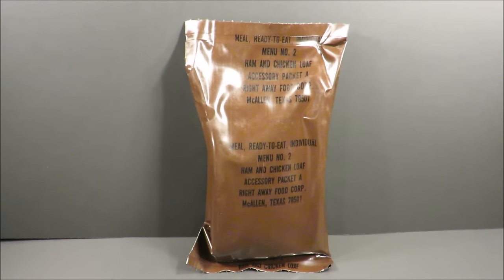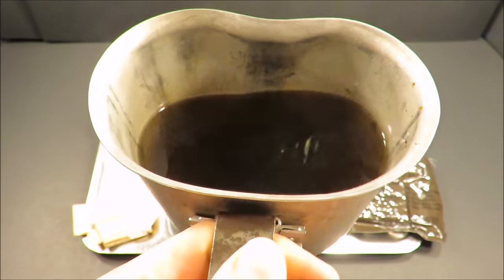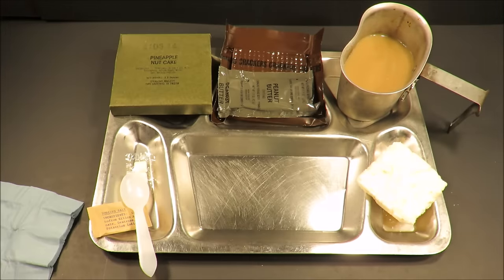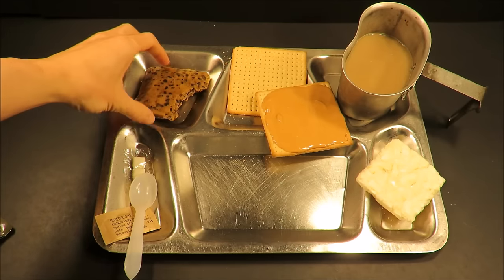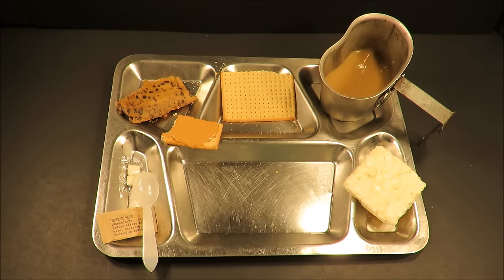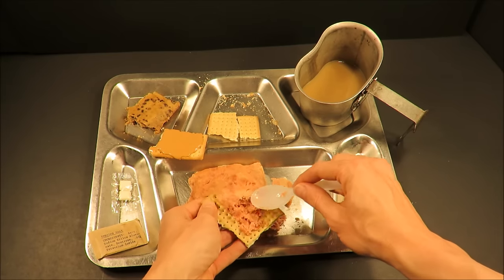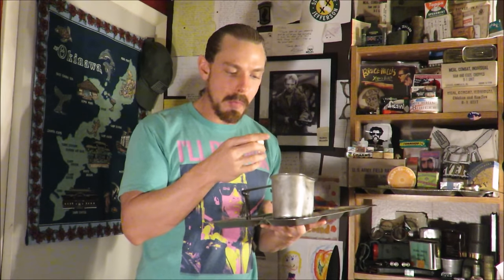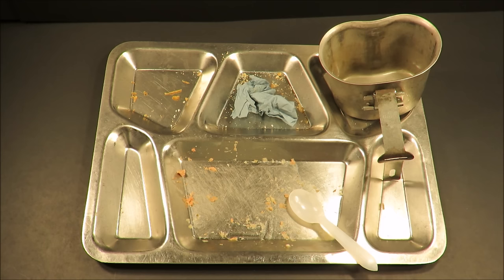Eating 33 Year Old US MRE 1984 Ham & Chicken Loaf Vintage MRE Review Meal Ready to Eat Taste Test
Check out this perfectly preserved 33 year old MRE! The Meal Ready to Eat was first put into major production in 1981 - this classic 1st generation Meal, Ready to Eat should have been spoiled over a decade ago. It's storage conditions had to be absolutely strict and consistent these last 3 decades. Never thought I would finish an entire MRE from 1984.

Steve1989
3616 Harden Blvd
360

NICE HISS™